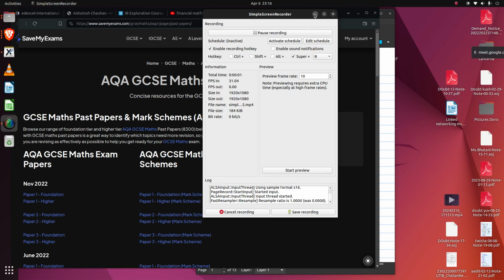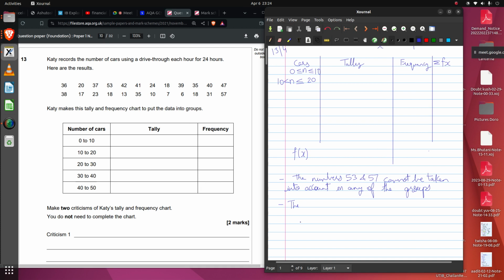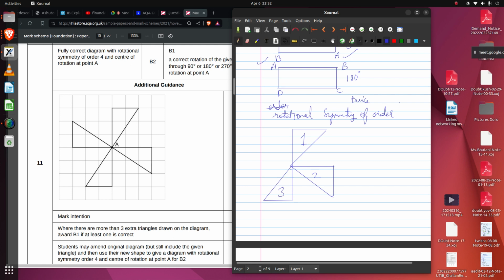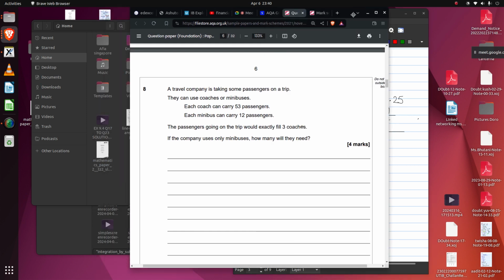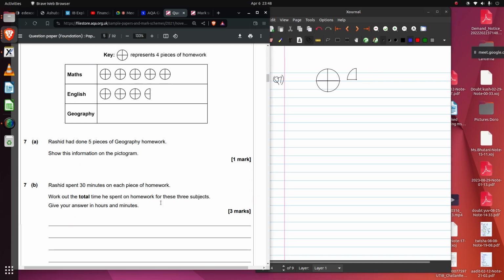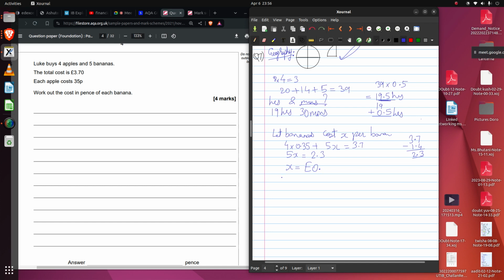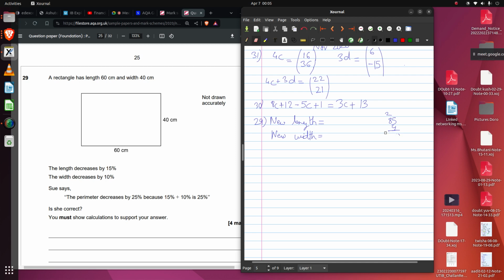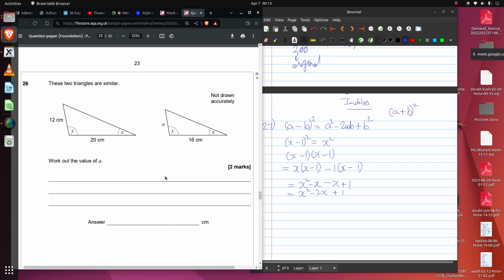AQA GCSE 2021 past paper solving in class